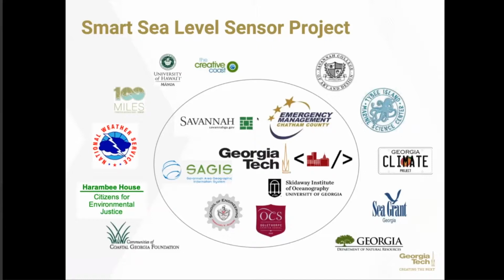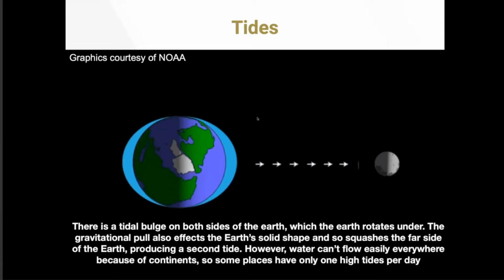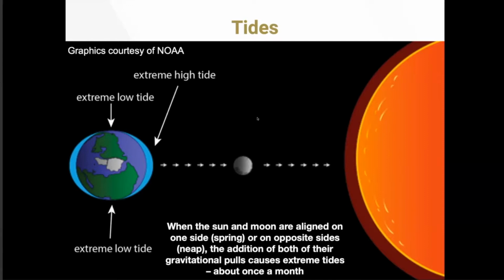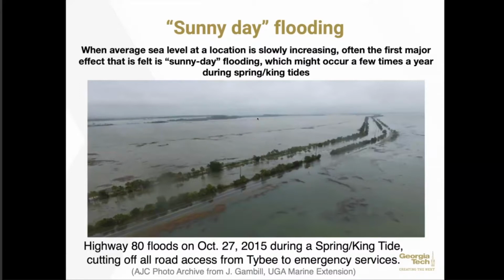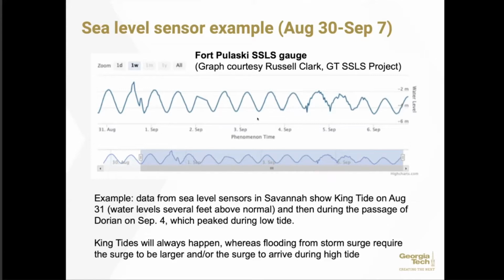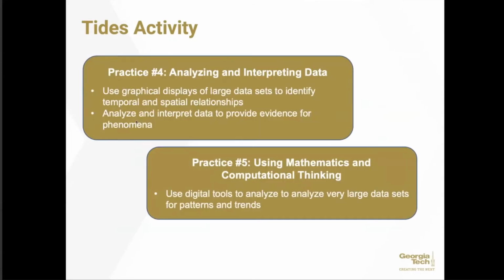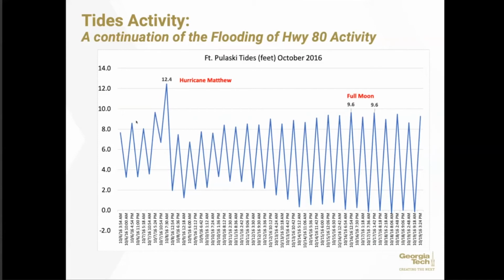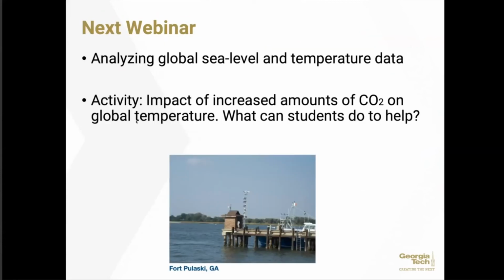#3: Sea Level Sensor Project + available data from sensors | SLR Curriculum Webinars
Third webinar in the sea level rise curriculum webinar series.

Title: Sea Level Sensor Project + available data from sensors
Ft. Pulaski historical data- tides (connect back to sea-level rise, coastal flooding)

About the Curriculum:
Coastal communities are experiencing an increase in coastal flooding due to storms, king tides, and sea level rise. Educating students on these issues is not only a great science and math exercise, it increases informed-decision making on adapting to climate change-related trends.

Educators from Georgia Institute of Technology created a curriculum for middle school students using the 5E Model of Instruction to actively investigate climate change and the phenomenon of sea level rise.  The curriculum sets up the foundational science and asks students to use real data to create data visualizations of sea level rise. Students will spend time brainstorming methods that they can use mitigate the effects of climate change.